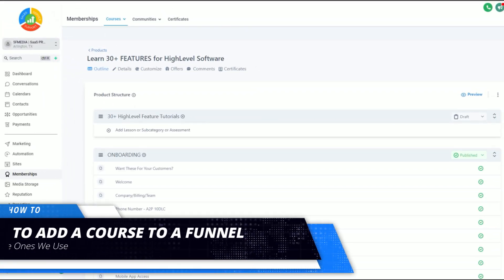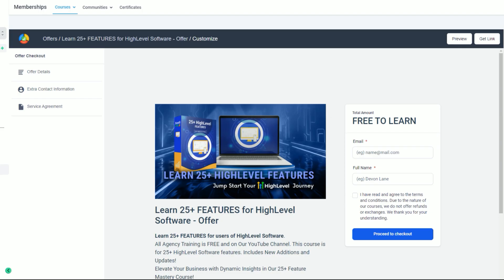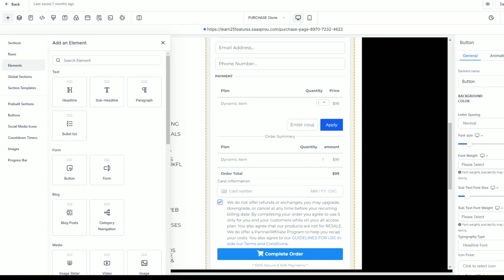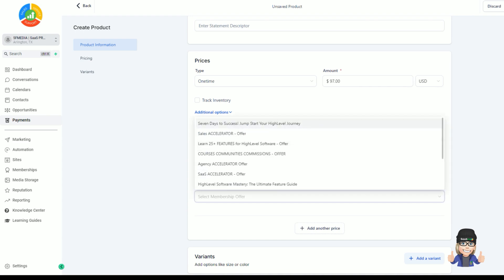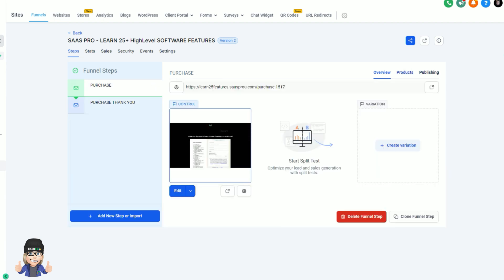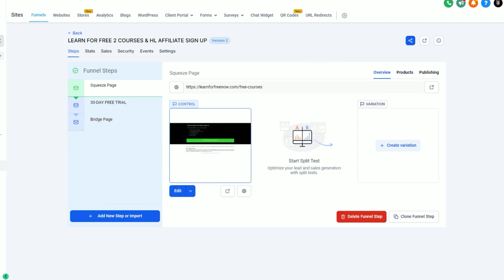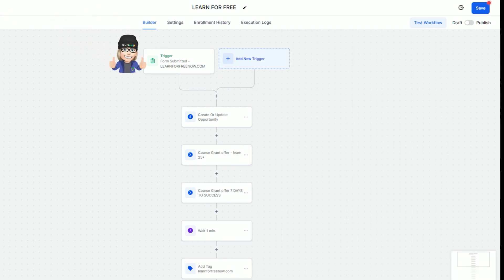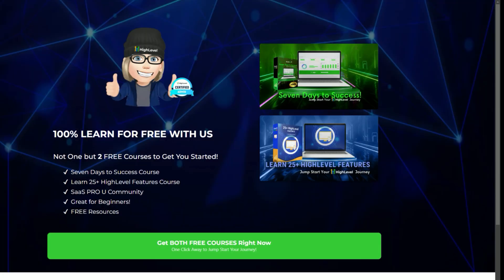3 Ways to Add a Course to A Funnel in GHL (GoHighLevel)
These are the 3 ways we use our courses with funnel inside of HighLevel software. We are excited about the new development coming to this! In the meantime, I hope this helps!

🔥🔥Need White Label Courses and Marketing for your Agency? Get 30+ white-label training courses and marketing you can use for your customers and to promote your HighLevel agency Check out our SaaS ACCELERATOR for HighLevel and/or our VIP UNLIMITED ACCESS PASS to get more!

👉Sign Up With HighLevel with Us and get our 3 for FREE

👉Ready for a new electric vehicle?
*Be sure this is the last link you click before you sign up so we can send you free access our cool stuff